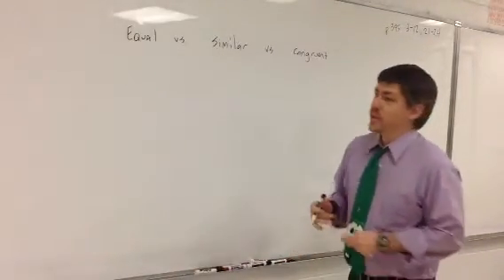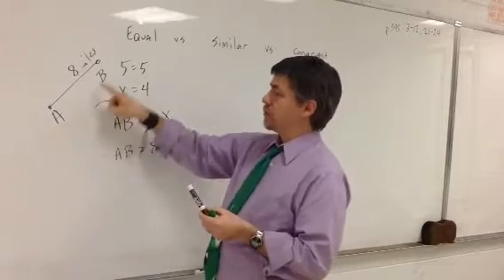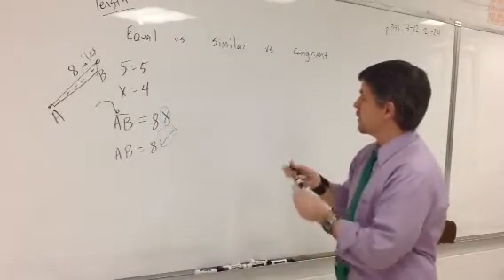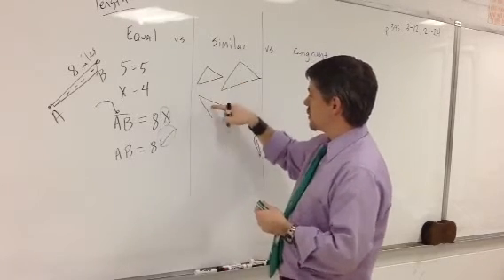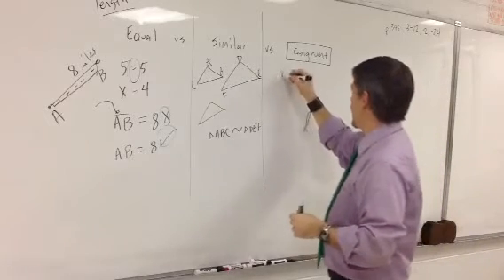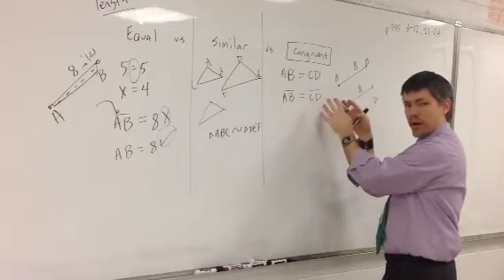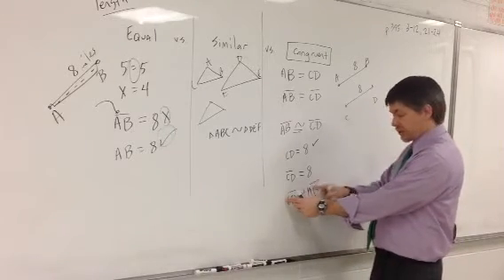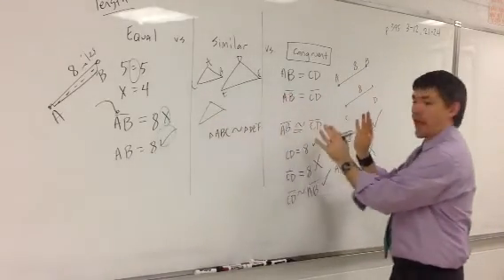Equal vs similar vs congruent